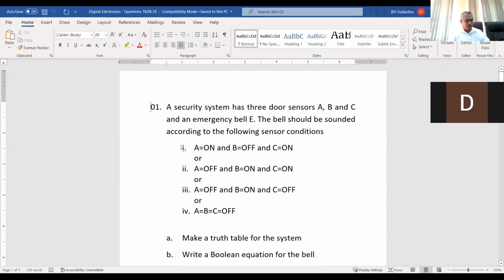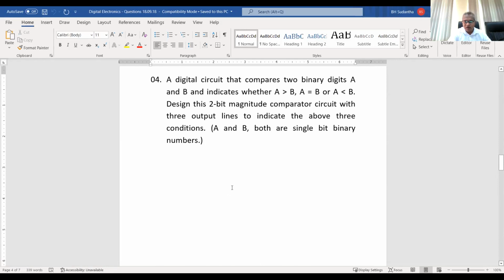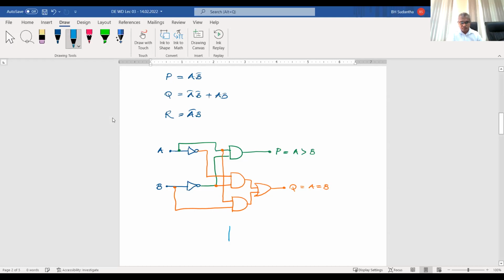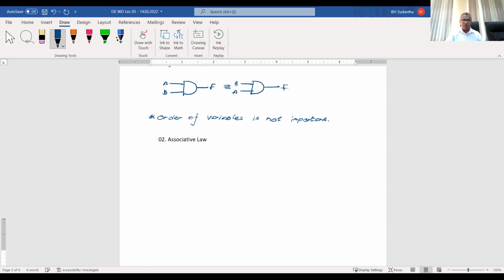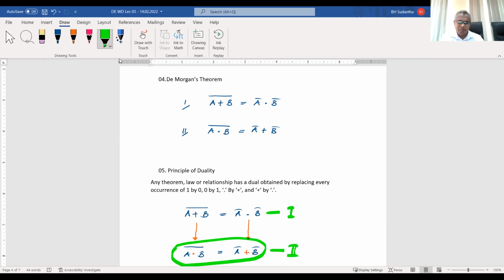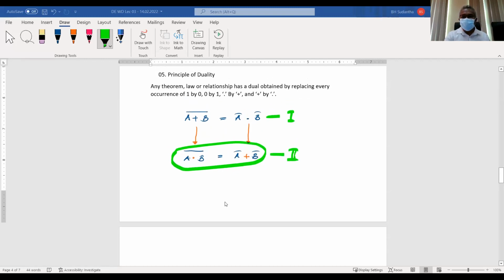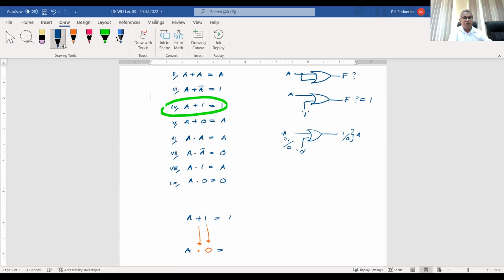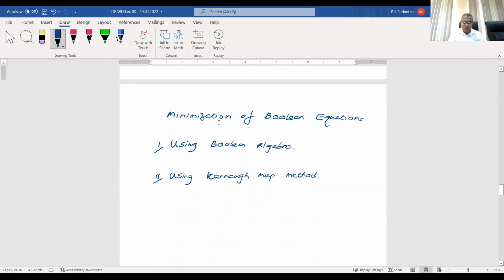Digital Electronics L3 WD